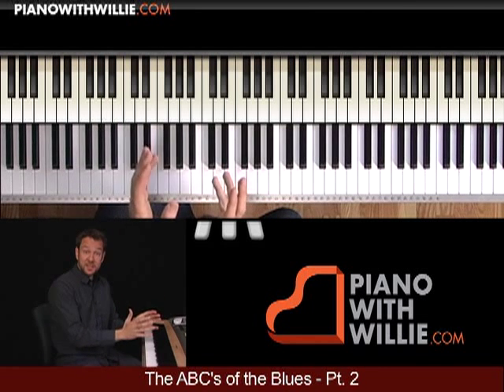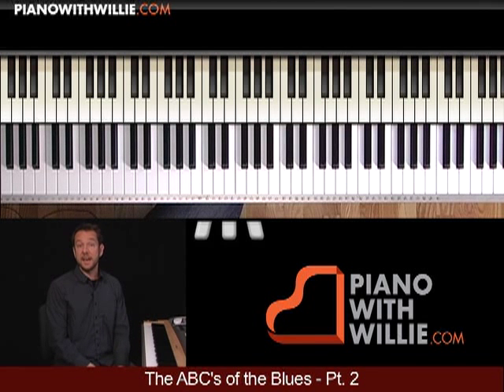Creating Your Own Blues Composition - Piano Tutorial by JAZZEDGE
== Need Direction? ==

-Willie